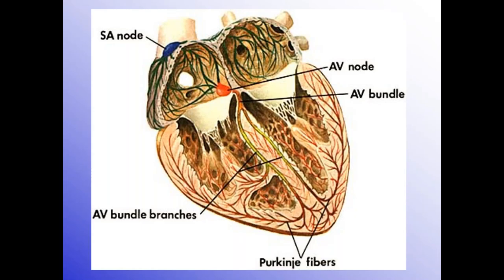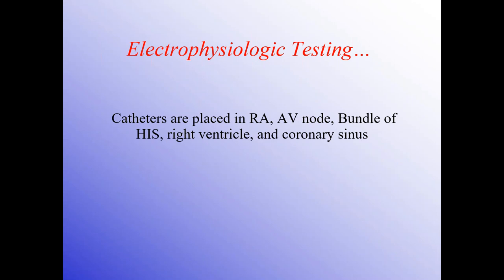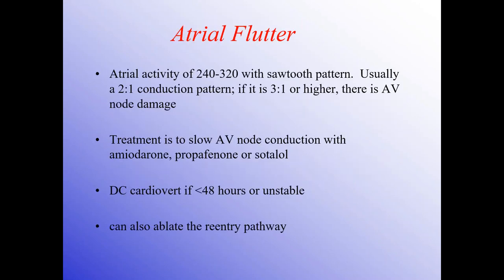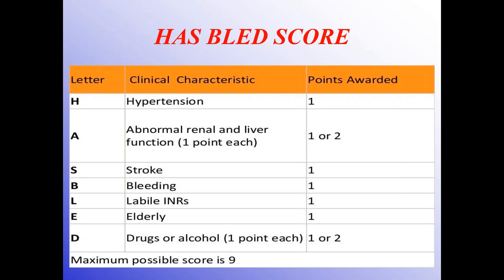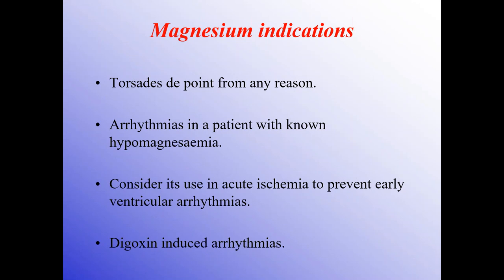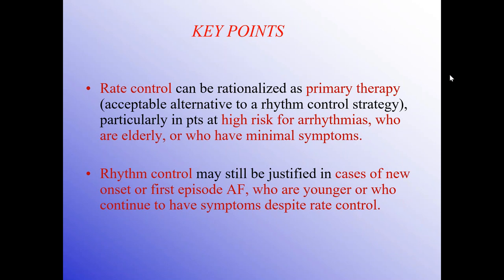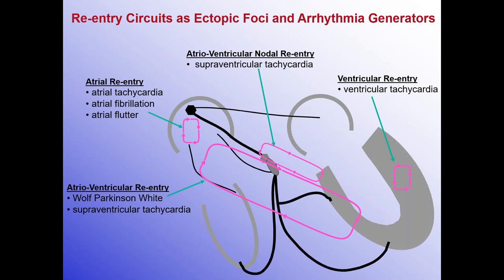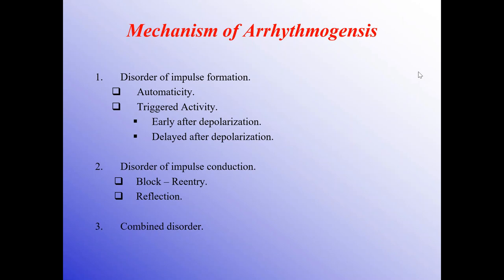Tachyarrhythmias / Diagnosis Treatment / Fibrillation / CVS MEDICINE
Ventricular tachyarrhythmia is a term designated to those tachycardias, or fast heart rhythms, that originate from the lower ventricles. These rhythm disturbances are varied, most often linked to structural heart disease with or without coronary artery disease. Ventricular tachycardias are potentially the most dangerous heart rhythm disturbances, requiring the most aggressive therapy. We will discuss the following ventricular tachyarrhythmias in more depth:

Ventricular Tachycardia (VT) in patients with structural heart disease,

Ventricular Tachycardia (VT) in patients without structural heart disease, and

Ventricular Fibrillation (VF)

Patients with heart failure and structural heart disease have a decreased heart pumping function and reduced “ejection fraction”. This means the lower ventricles, typically the left ventrAs medical technology advances, the ability to localize and treat ventricular tachycardia and terminate the rhythm disturbances with the use of catheter ablation techniques has evolved. Depending on the burden of your VT and its location of origin inside your heart, your physician may recommend that you undergo an electrophysiology study (EPS) and catheter ablation. Not everyone is a candidate for a VT ablation. Your physician will make that assessment. Typically, if you are suffering from recurrent ICD shocks with repetitive episodes of VT despite medical therapy, you may be a candidate. With this technique, your heart rhythm specialist will place several catheters into the vasculature from the groin under sedation and then proceed to electrically map the site of origin of your VT “reentry circuit”. These techniques are discussed further in the EPS and catheter ablation sections. However, by trying to reproduce your VT in the EP lab of the hospital, your heart rhythm specialist can attempt to trace the origin of the electrical circuit that leads to the initiation and perpetuation of this dangerous rhythm. With the delivery of radiofrequency, or heat energy, from the tip of the mapping ablation catheter, the local tissue responsible for the perpetuation of the VT can be destroyed, thus interrupting the circuit. This technique has the potential to significantly reduce your burden of episodes of VT, and possible ICDshocks. However, despite a successful catheter ablation, some patients will develop a different VTin the future that will need to be treated; structural heart disease is a chronic disease, with the only true protection from sudden cardiac death via an implantable cardioverter defibrillator (ICD) system.